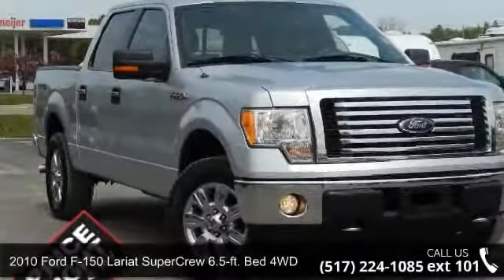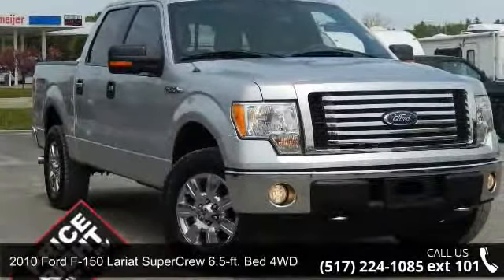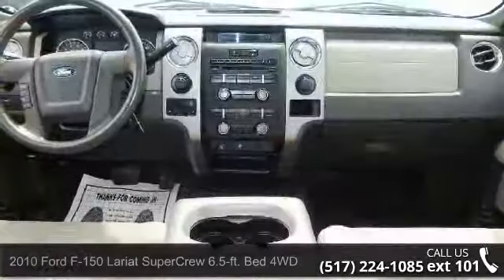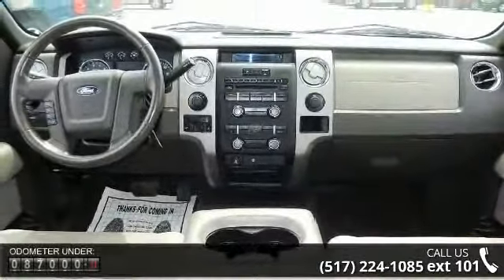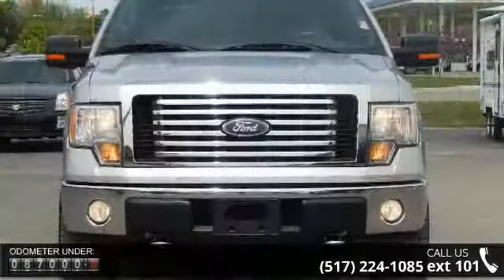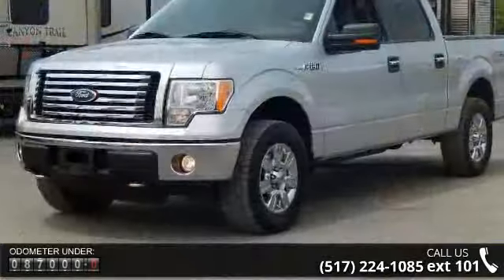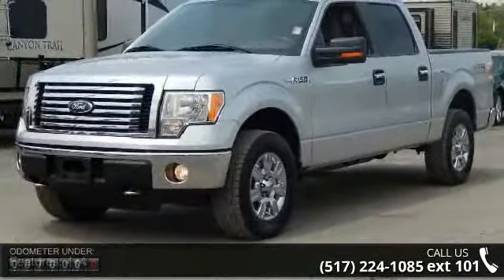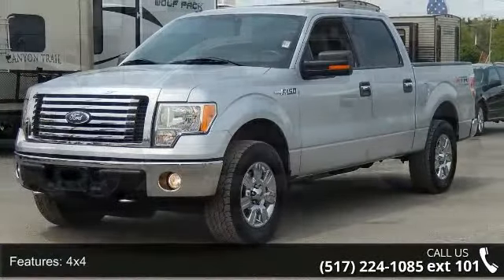2010 Ford F-150 Lariat SuperCrew 6.5-ft. Bed 4WD - Price ...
**4WD** **LOW MILES** Super clean and with low miles! This truck won't last long! Financing is available with the lowest most competitive interest rates around and trades of any kind are always welcome. We pride ourselves on putting our best price upfront to make it as easy as possible for you. After all buying a pre-owned vehicle shouldn't be a chore it should be a fun stress free experience. Experience the way shopping and buying a vehicle should be. Experience Price Right Auto & RV...Always the Best! to see more pictures of this vehicle or call us at today to schedule your test drive. to see more pictures of this vehicle or call us at today to schedule your test drive.